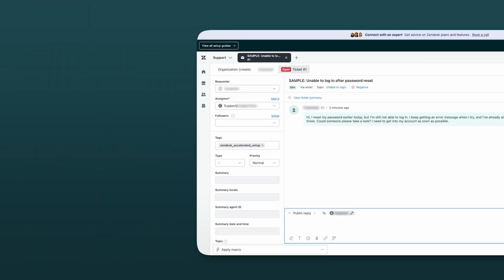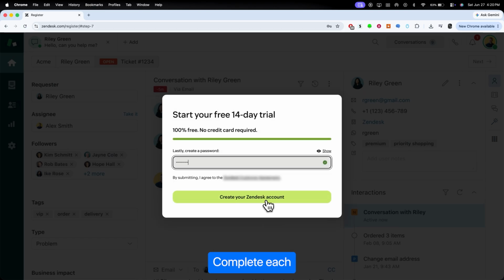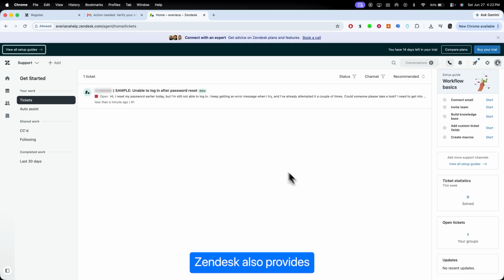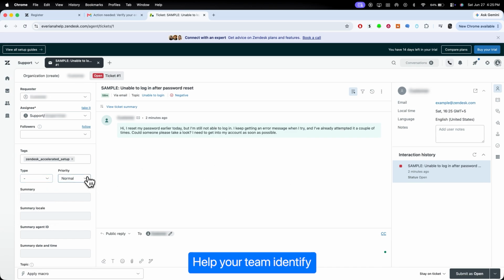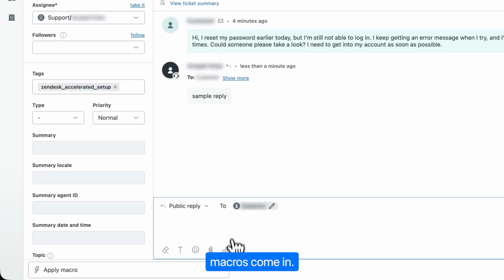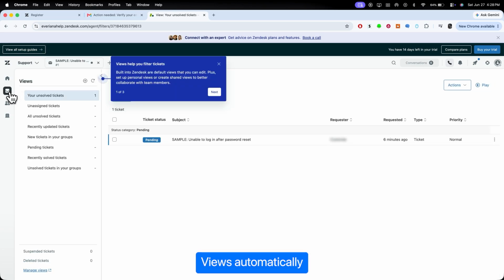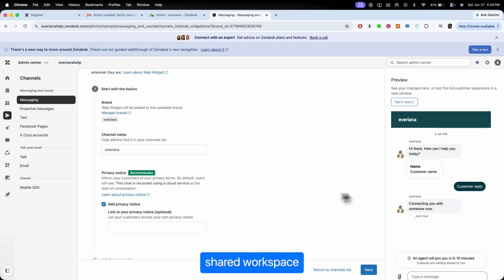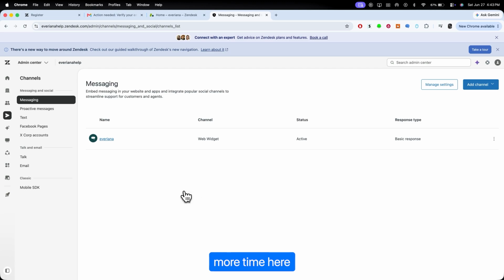Zendesk Tutorial for Beginners 2026: How To Use Zendesk (Step by Step)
Learn how to use Zendesk with this beginner-friendly 2026 step-by-step tutorial. This guide shows how to set up your account, manage support tickets, organize customer conversations, automate workflows, and provide better customer service.
Follow the simple instructions to get started with Zendesk and streamline your support operations.

Timestamps:
00:00 Introduction
00:57 Setup
01:30 Workspace
03:01 Tickets
05:42 Support
07:06 Automation
07:40 Outro